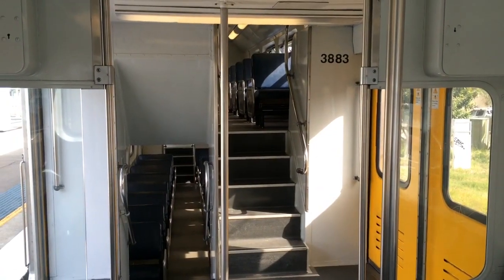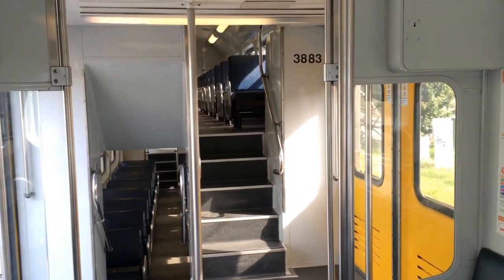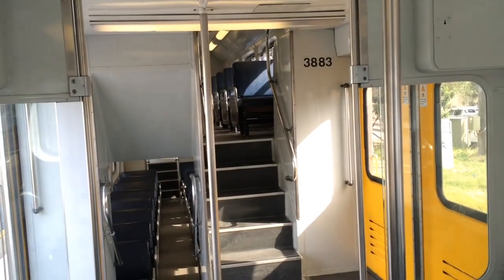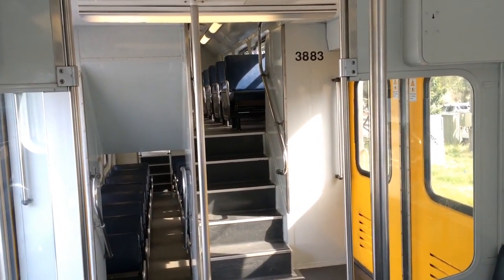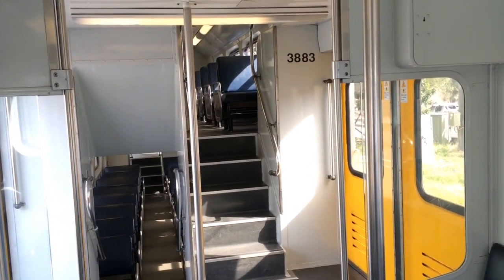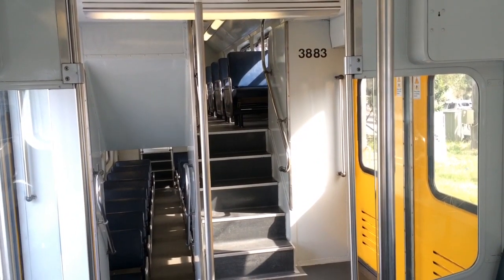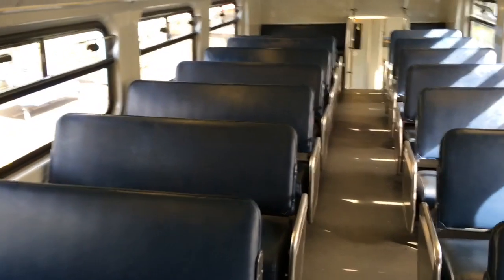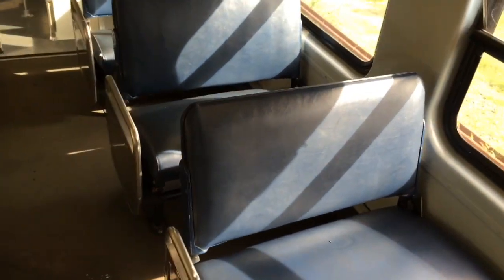Sydney Trains Vlog 954: S46, C3883 With Series 1 Seating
Vlog 954
S46, C3883 With Series 1 Seating